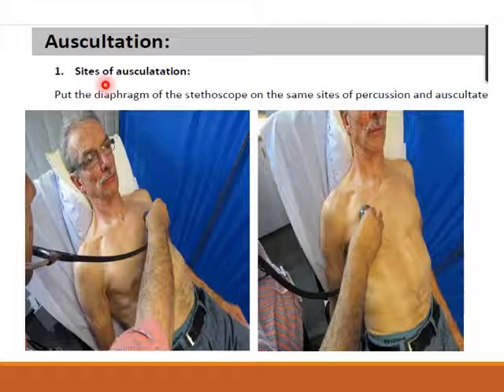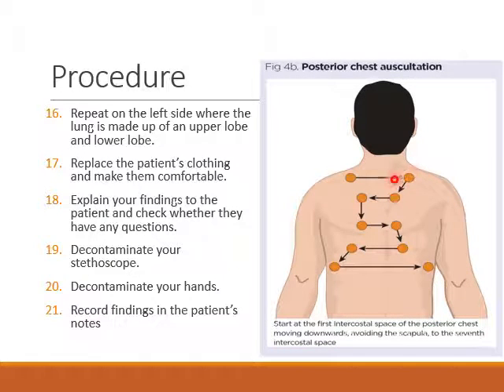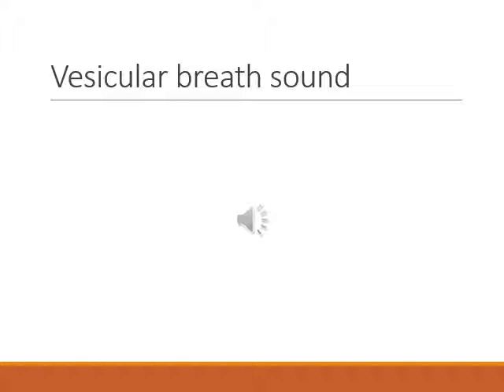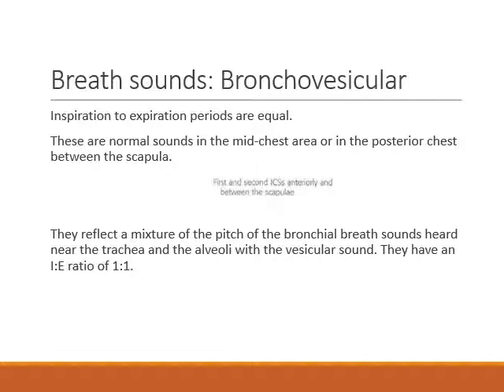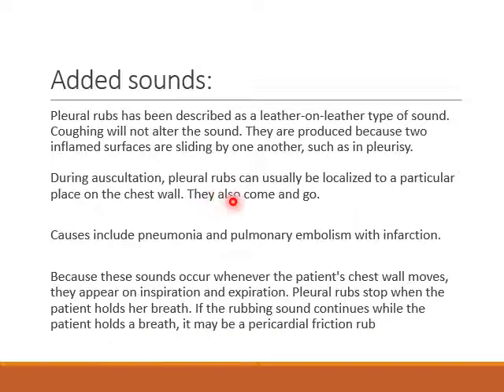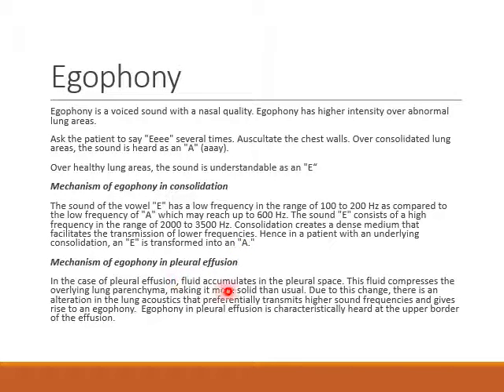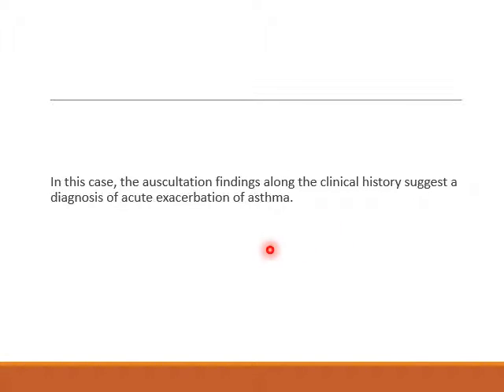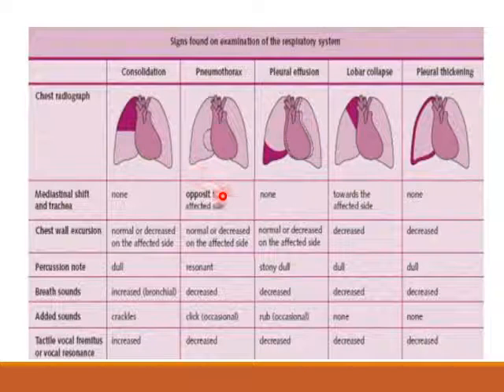قسم الباطنة(الصدرية) د.رحاب المرسى auscultation